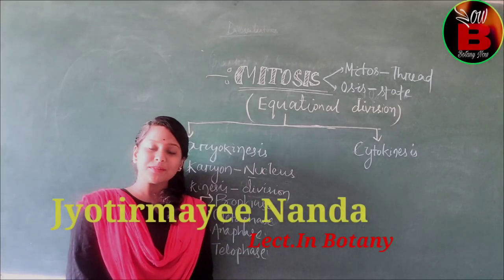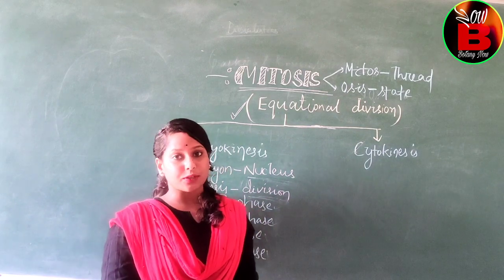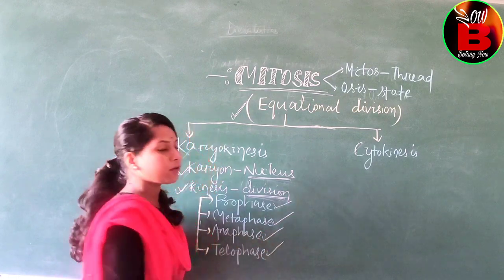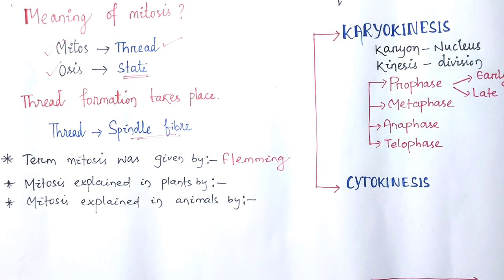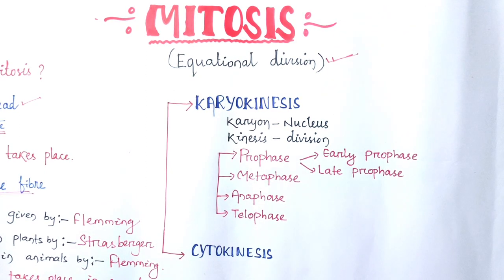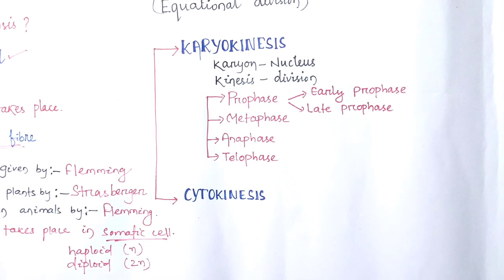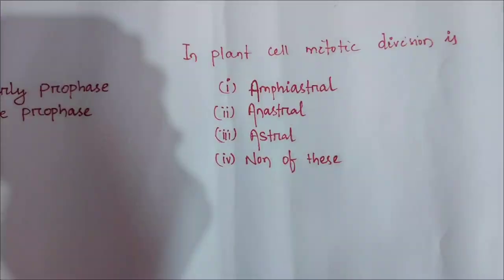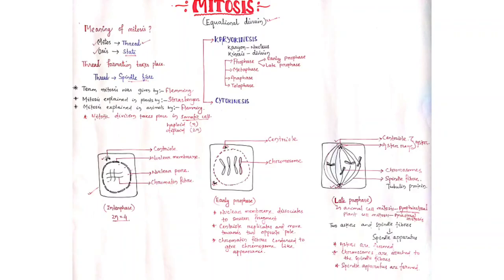Mitosis,For Class-XI,CBSE,CHSE,NEET UG-Aspirants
Mitosis#Equational division
2 daughter cells are formed from the parent cell
Mitosis completed in two steps#Karyokinesis and Cytokinesis
Karyokinesis has four Subphases#Prophase, metaphase, anaphase, telophase